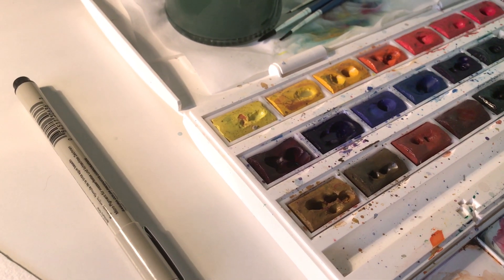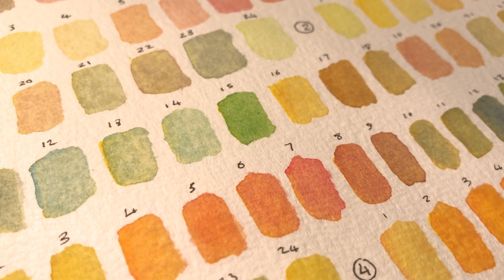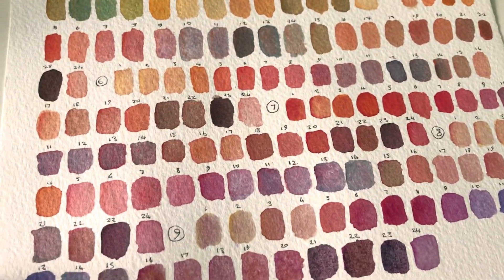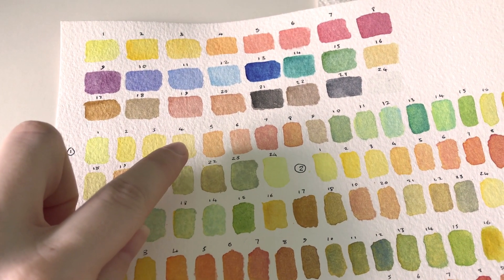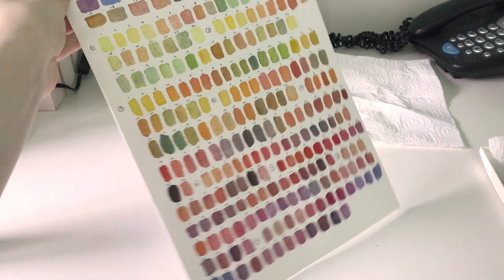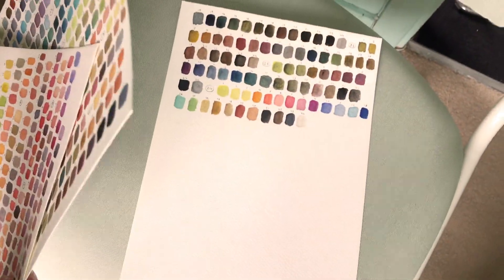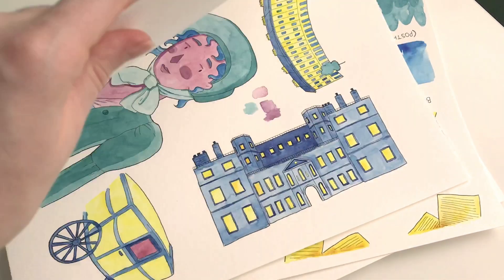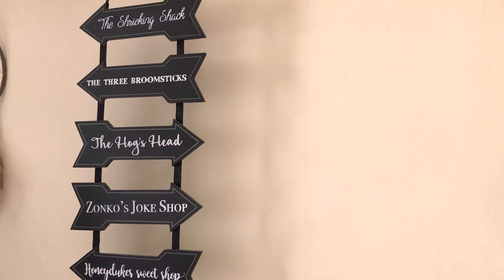June-July Vlog Diary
Tried something new with some left over footage from the last few months.